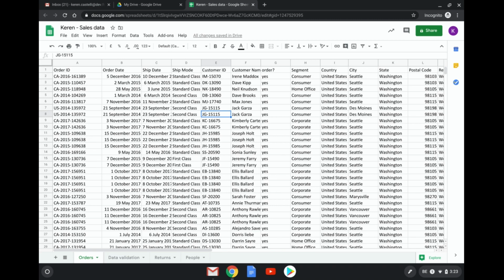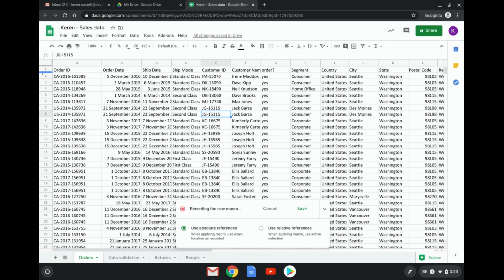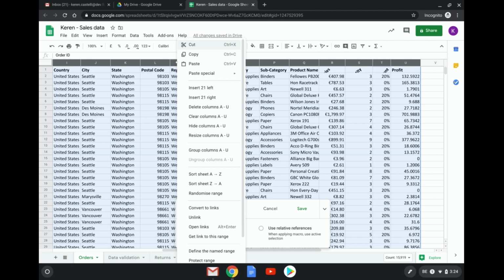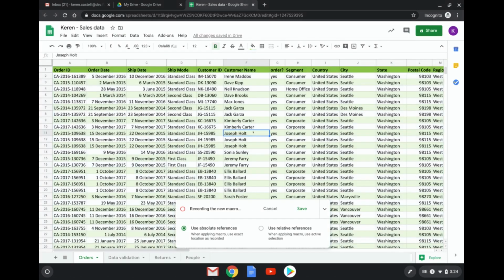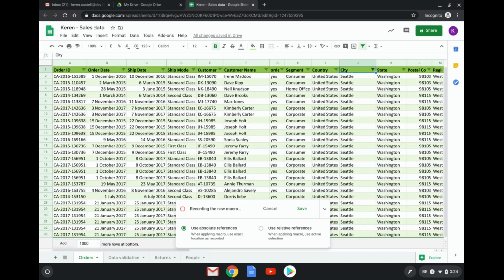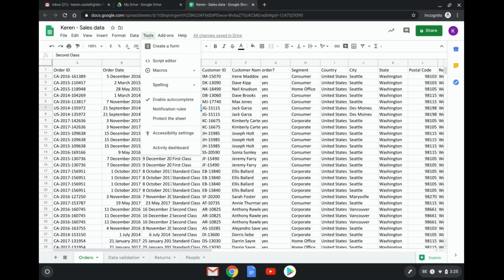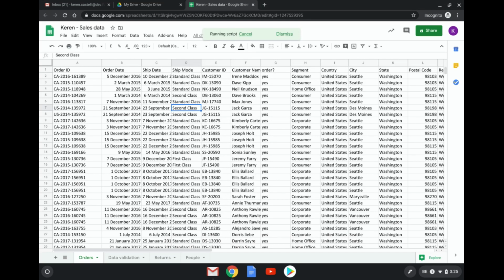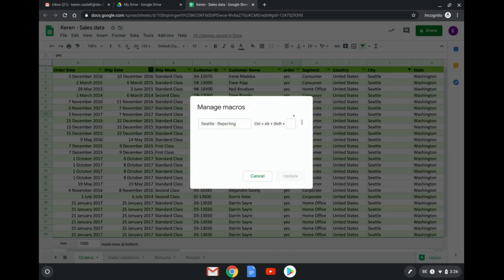How to use macros in Google Sheets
Learn how to use macros in this Google Sheets tutorial. In this tutorial we will learn how to automate tasks in Google Sheets. This way you can save time by automating repetitive tasks.